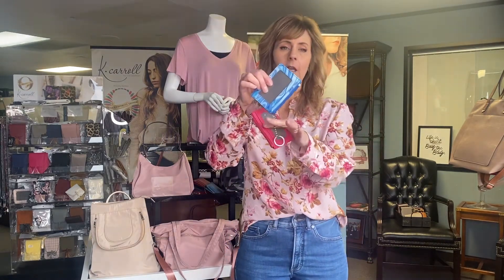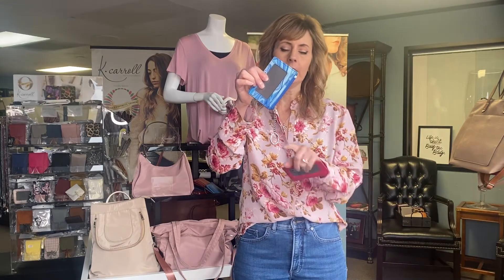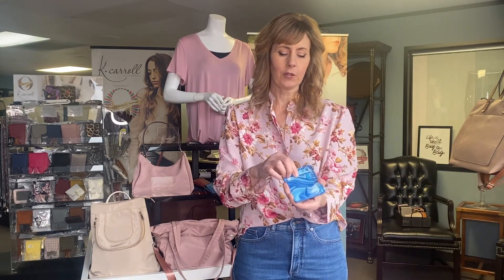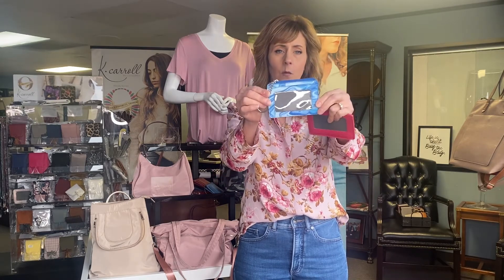Keychain Wallet | Spring & Summer 2022 | K. Carroll Accessories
Checkout the Keychain Wallet – one of our newest handbags for the Spring & Summer 2022 season!